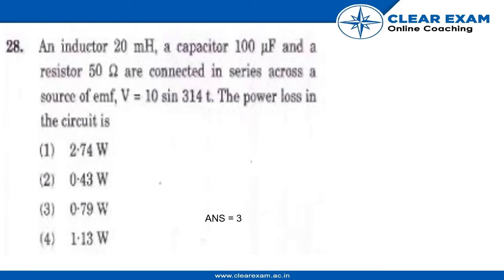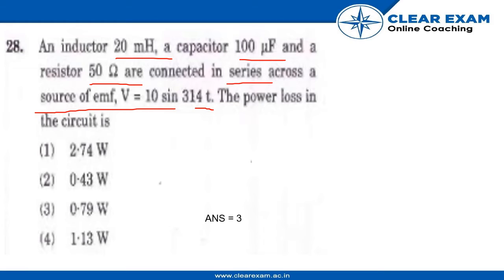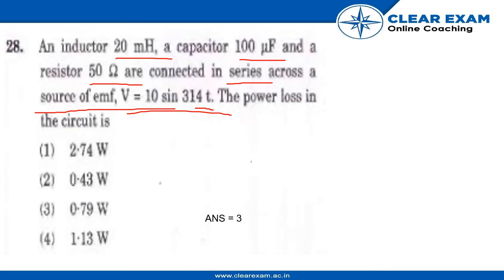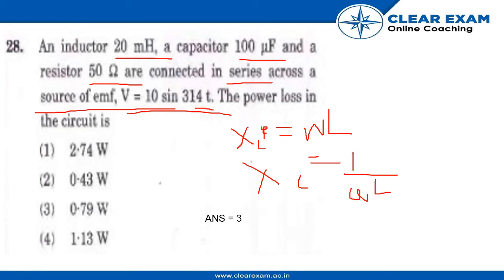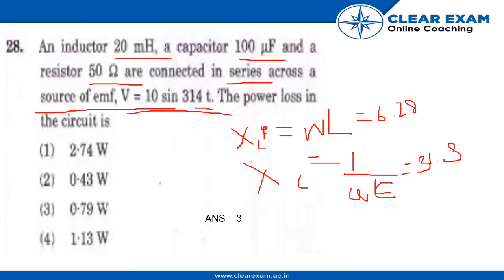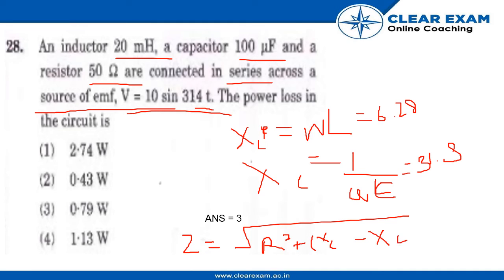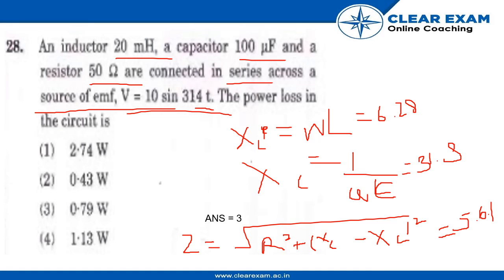NEET Previous Year Paper 2018 | ClearExam | SET AA | Question 28